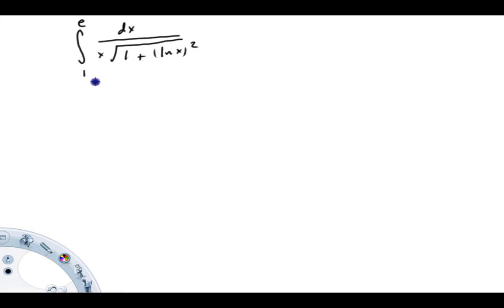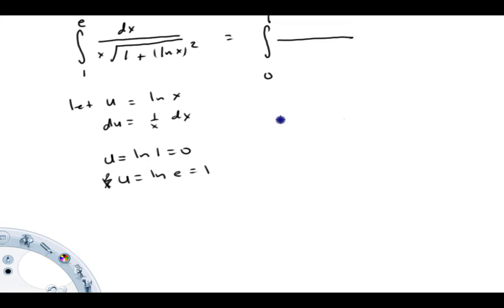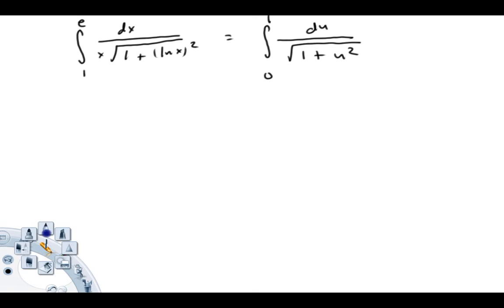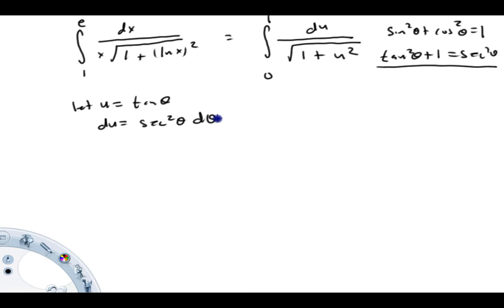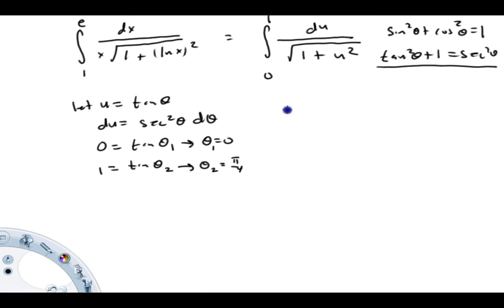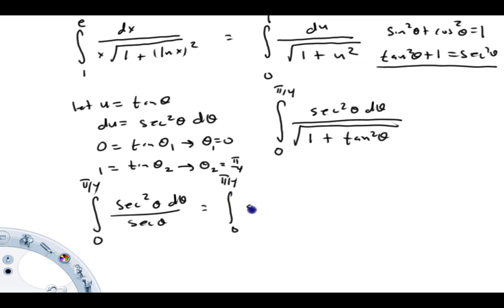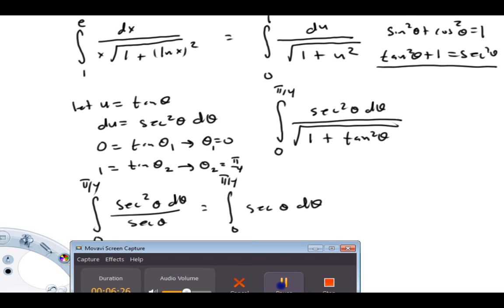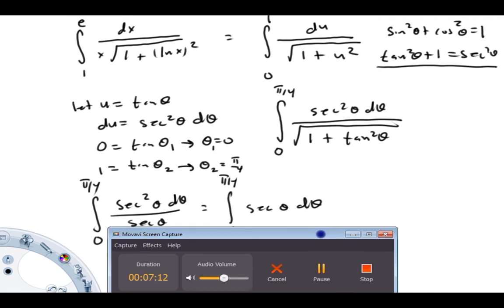trig sub example